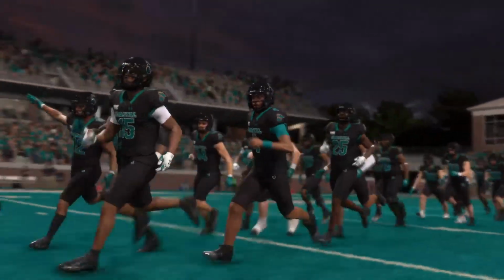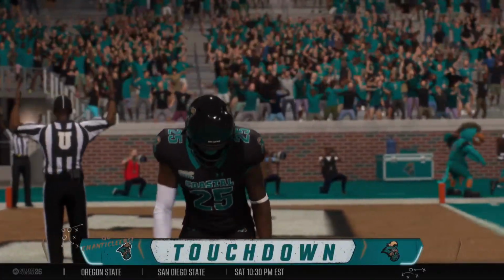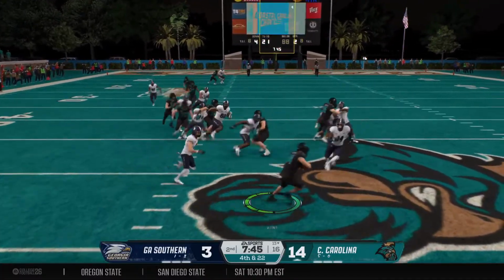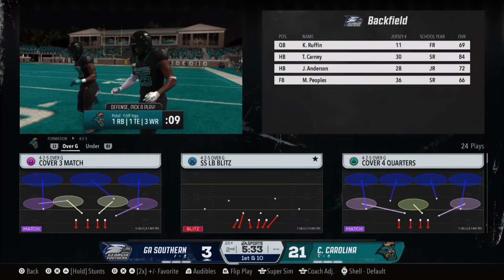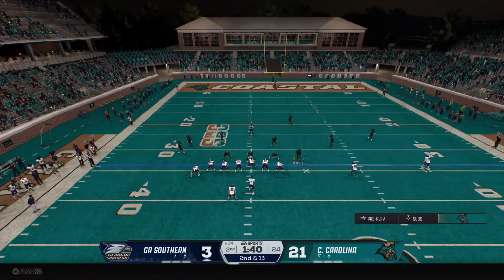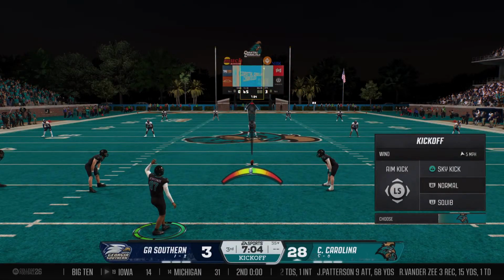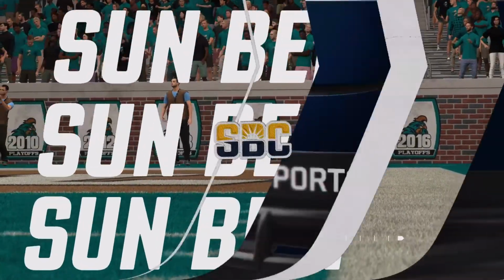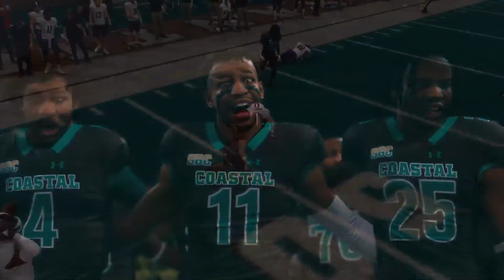Coastal Carolina vs Georgia Southern